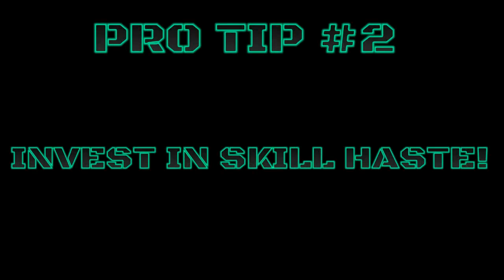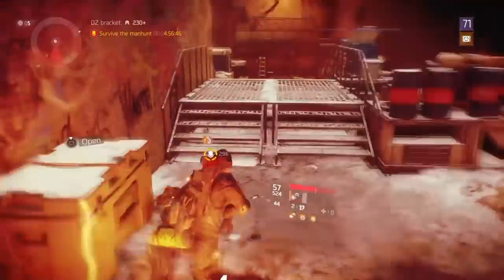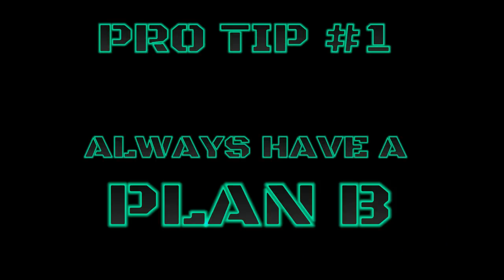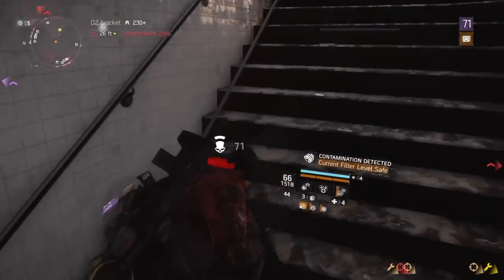The Division 1.6.1 PRO TIPS ON SOLO PLAY! LIVE LONGER!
Hey GAM3Rs! today I got an awesome tip video on how to dominate solo in the Darkzone. I hope the video is helpful! Build used in this video is here

If you wish to support me, I do have a donation page. If you decide to donate, you are awesome and keeping the dream alive!
link to support me  ways to support me